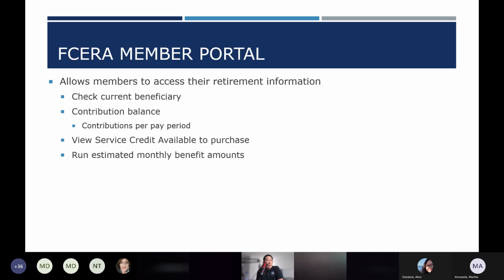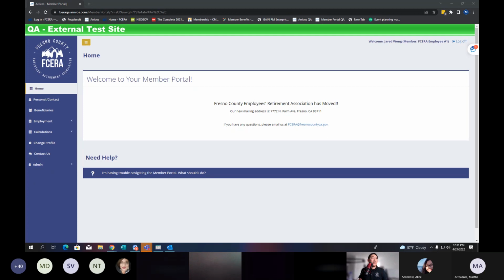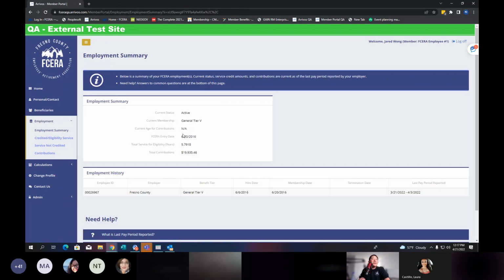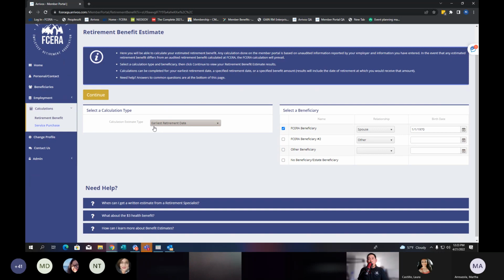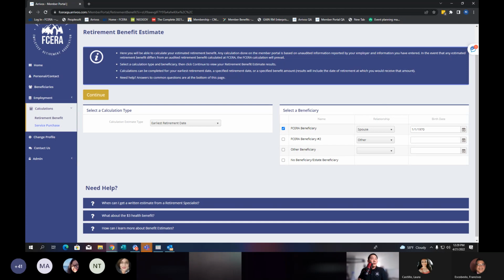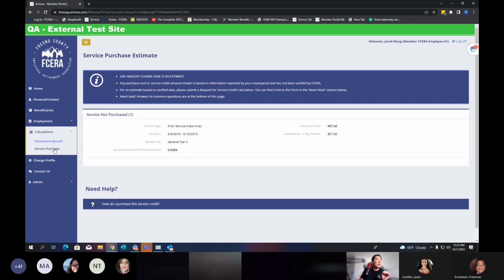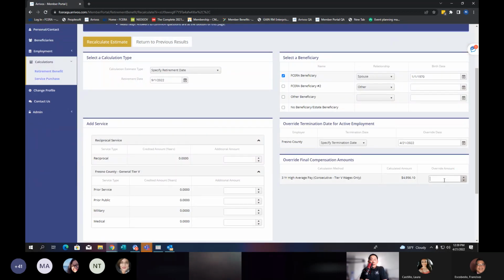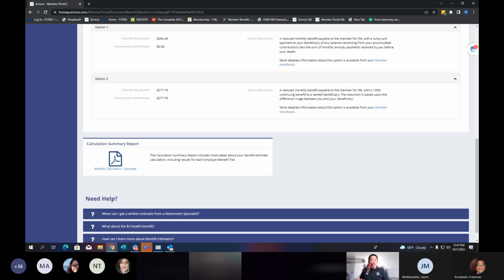Lunch and Learn Webinar: Member Portal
This webinar discusses the FCERA Member Portal along with a live demonstration.